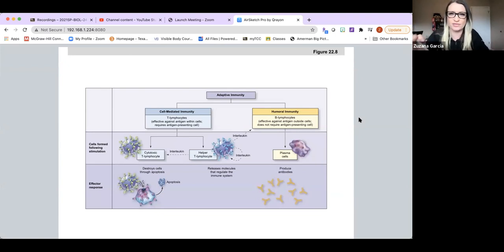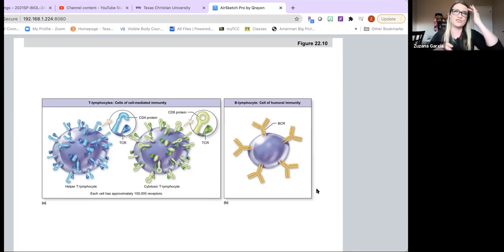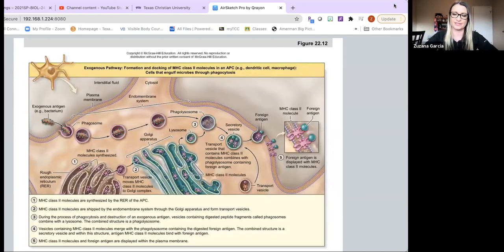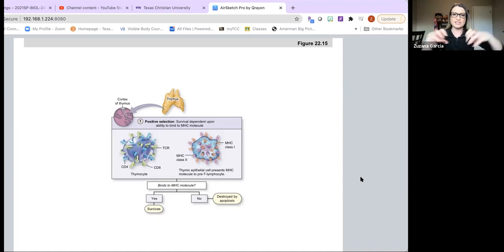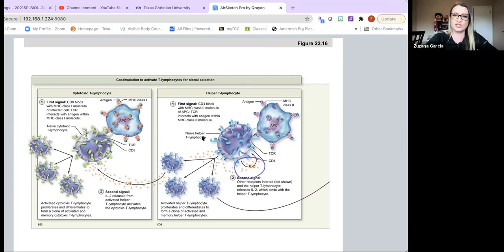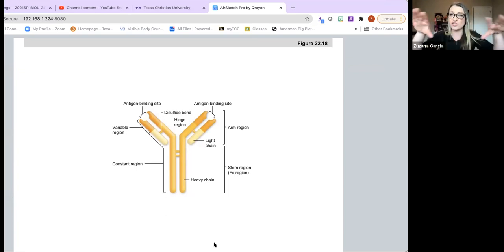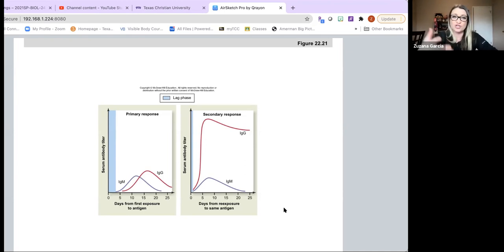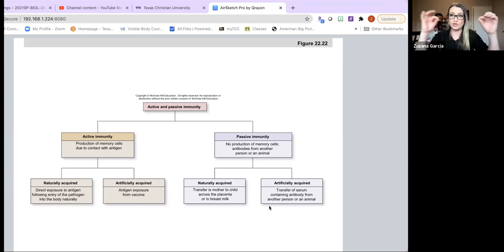Immune system 2 Spring 2021